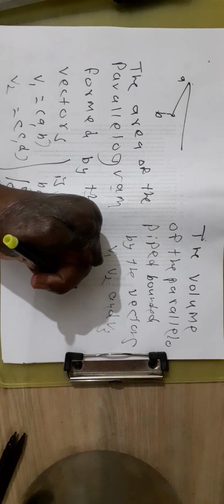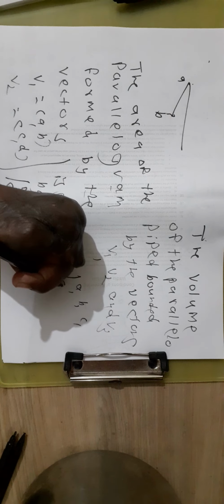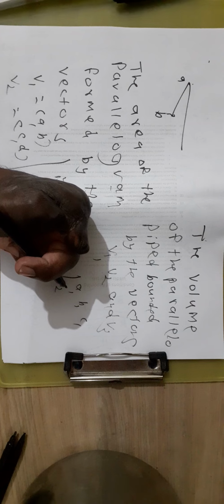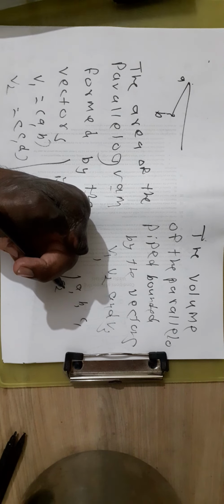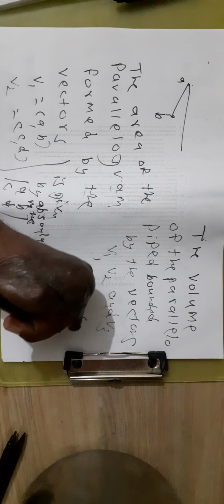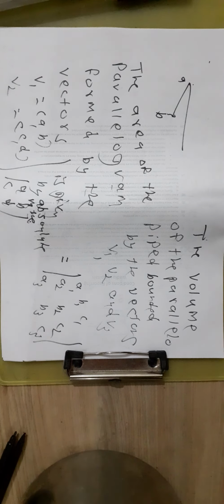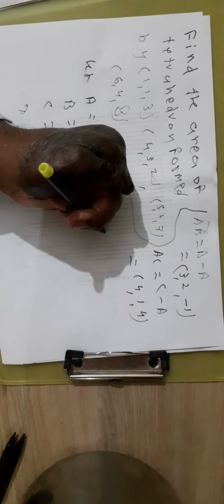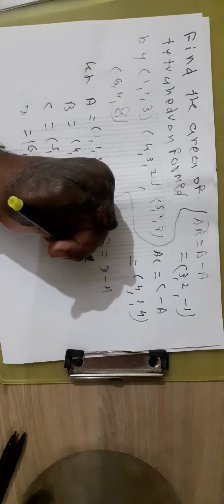Sybsc Linear Algebra Unit 2